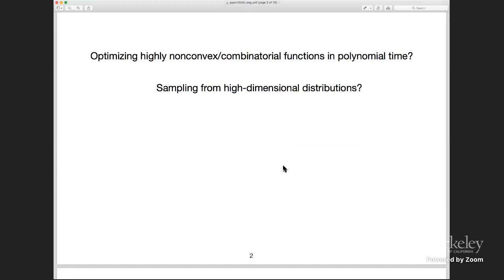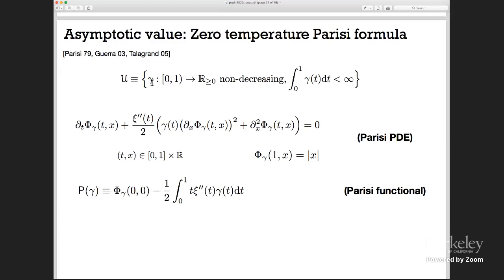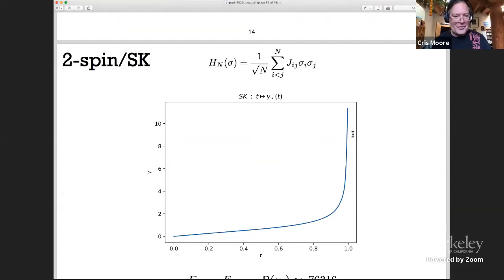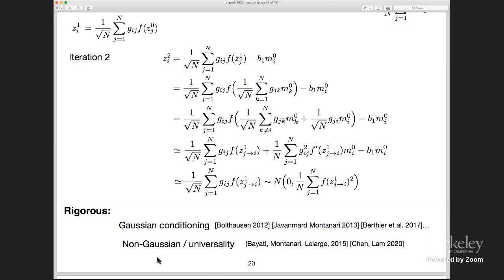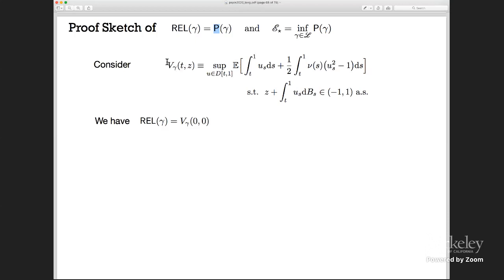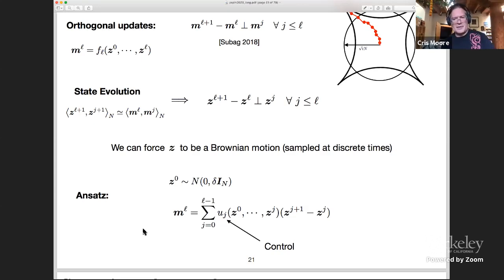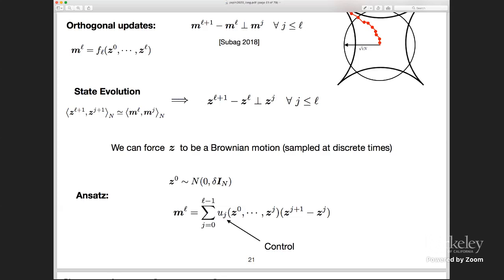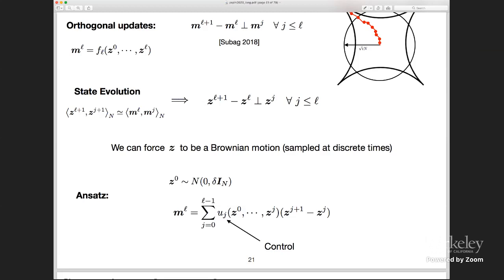Incremental Approximate Message Passing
Ahmed El Alaoui, Stanford University
Computational Phase Transitions